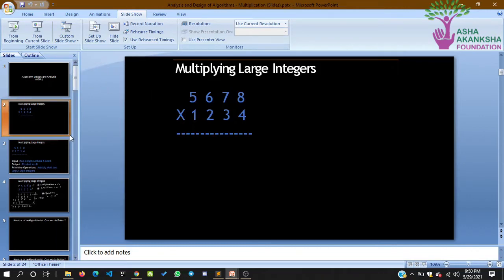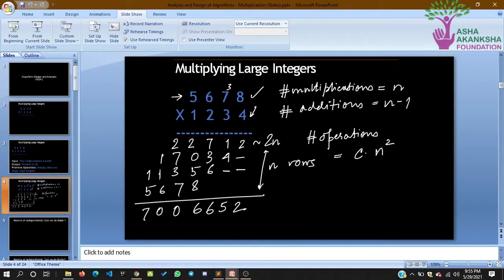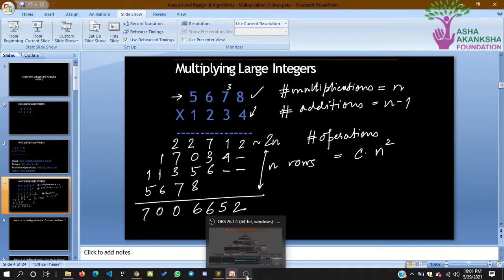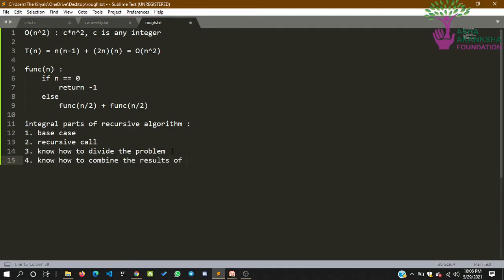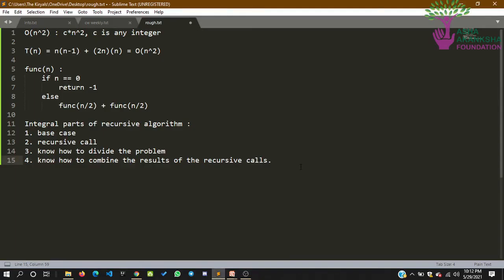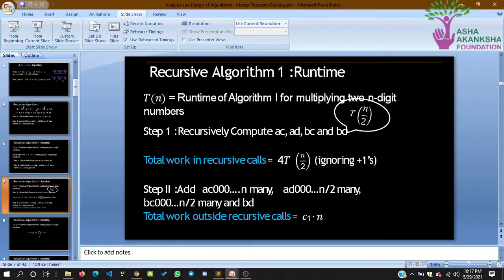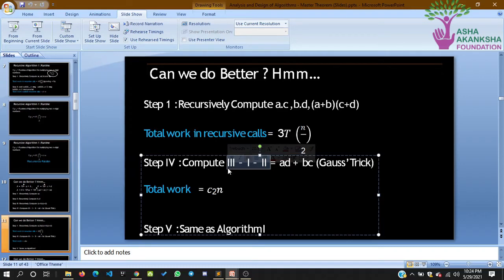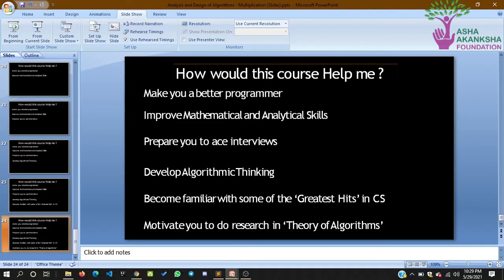ADA- Multiplication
The Analysis and Design of Algorithms course is an initiative by Asha Akanksha Foundation to promote learning and skill development. It will cover several aspects of algorithm design and will help you to get skilled in the problem solving.

Instructor: Siddharth Singh Kiryal

Topics covered-
1. MULTIPLICATION :
a) Brute Force-
     i) Explanation
     ii) Time Complexity
b) Karatsuba-
     i) Version A (without Gauss Trick)
         • Explanation
         • Time Complexity
     ii) Version B (with Gauss Trick)
         • Explanation
         • Time Complexity

2. Some Benefits of the course